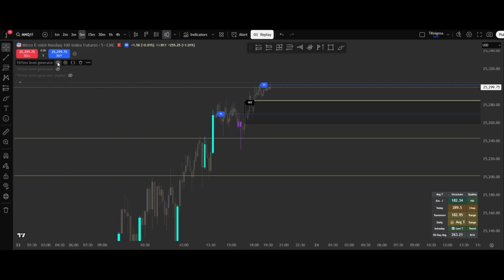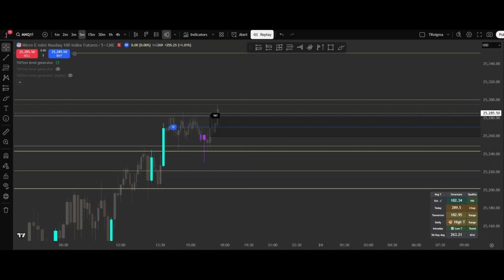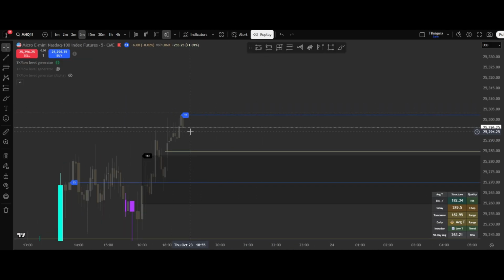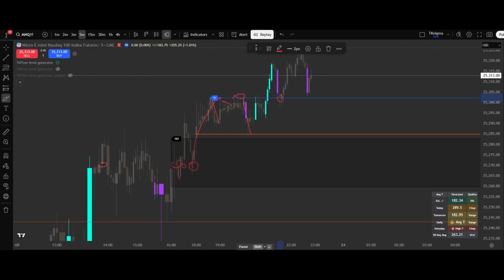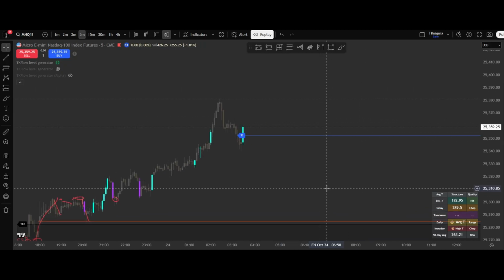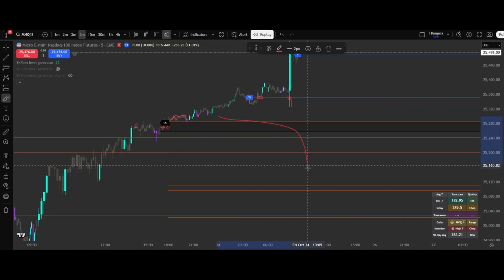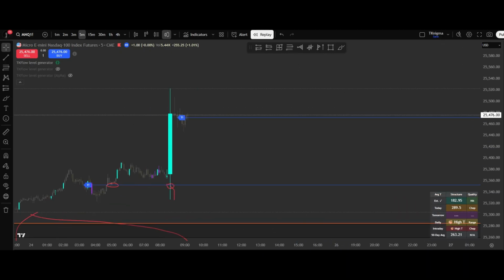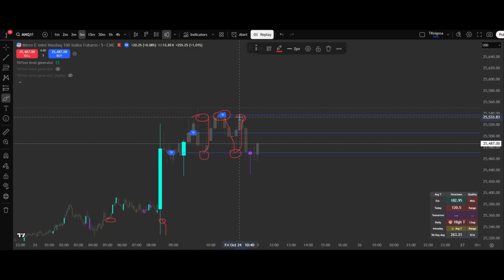TKFlow: How To Utilize T Update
This video is a lengthy rundown of all the new features added in the new T update.